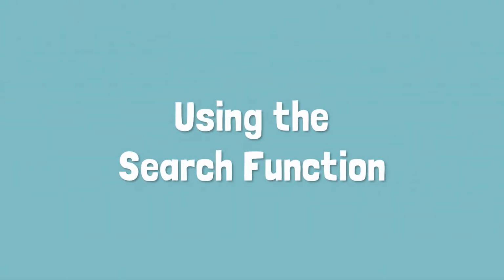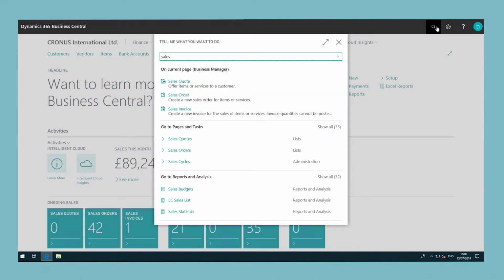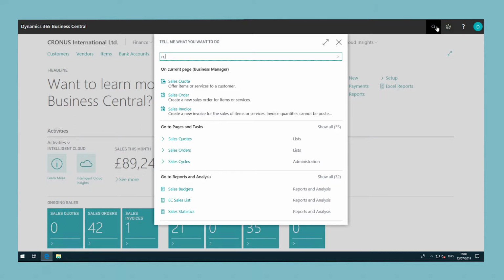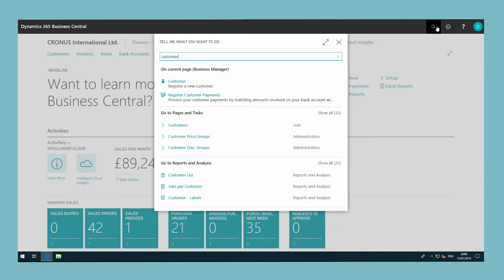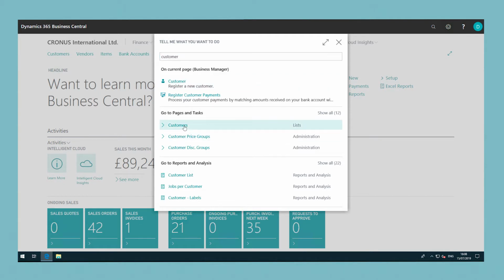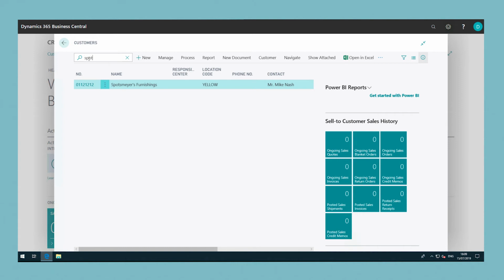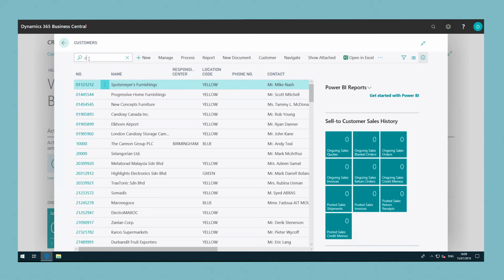Using the Search Function in Dynamics 365 Business Central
You can find pages and reports by choosing the Search icon, symbolised by a magnifying glass, in the top right corner of the address bar. When you start typing characters, a drop-down list shows page names containing the characters you type. As you add more characters, the search list reflects these updates. The top section shows matching pages on your current page. The second section shows pages and tasks matching your search and the third is for reports and analysis. These sections only appear if there are results that fit your search.

The search function does not search through data, such as customer names, addresses or transactions. Instead, you can search for data in list pages by choosing the magnifying glass in the list header. The search applies only to the list you are viewing.